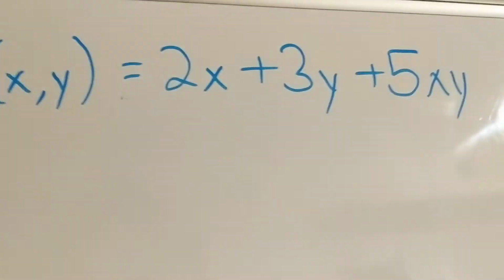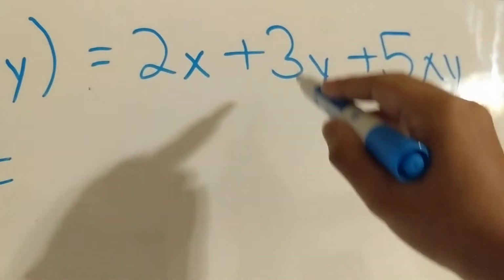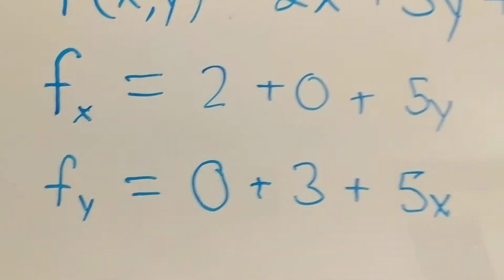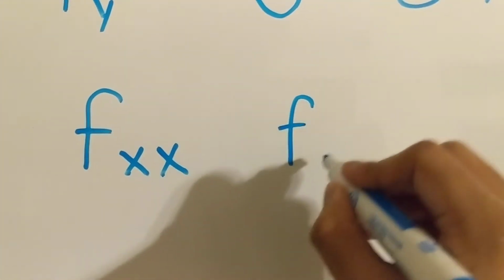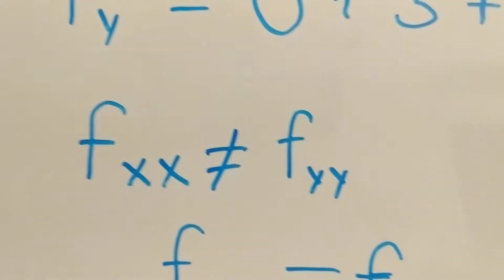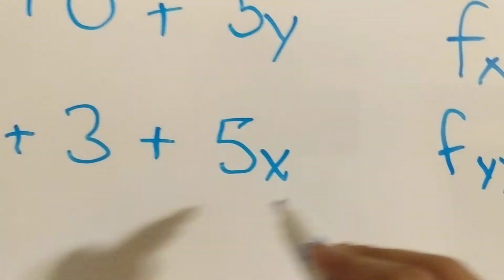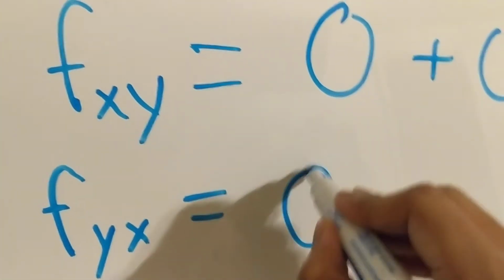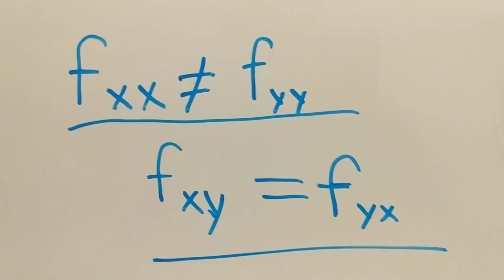Multivariable Calculus: Partial Derivatives + Clairaut's Theorem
Hey Guys! I hope this video about partial derivatives and Clairaut's theorem helped you guys understand the concept! I really appreciate the support! This is a topic in Multivariable Calculus and involves derivatives and multiple variables, it is covered in Multivariable Calculus. It is covered in Calculus IV / Multivariate Calculus. It is covered in College-level calculus. It is not in the AP Calculus Curriculum from high school.